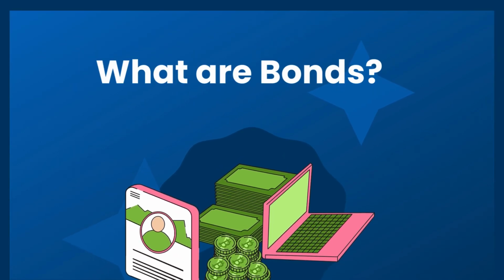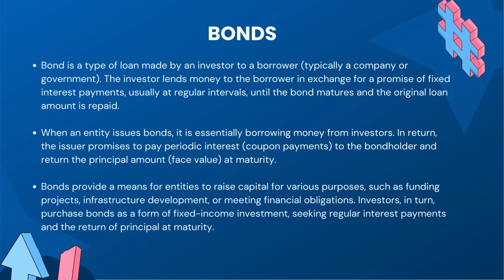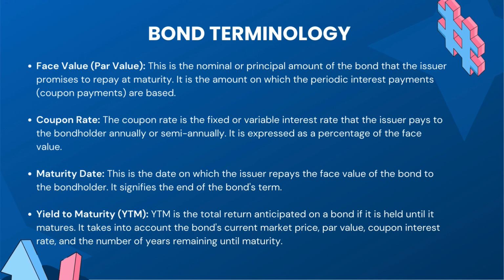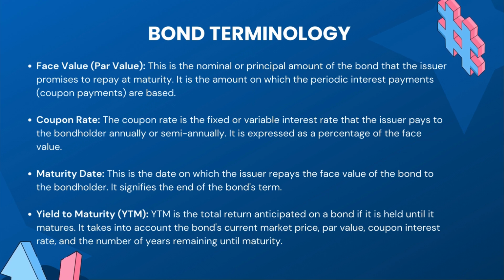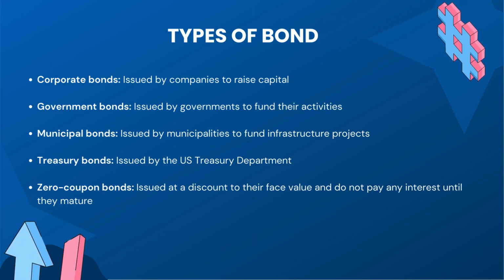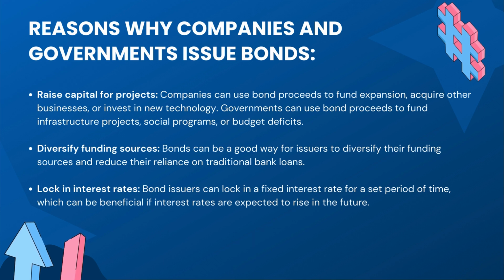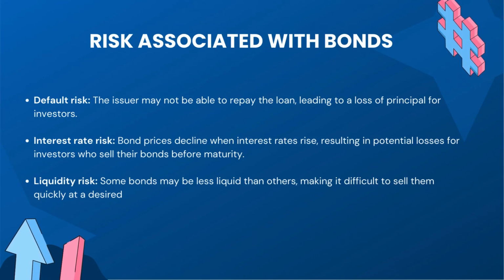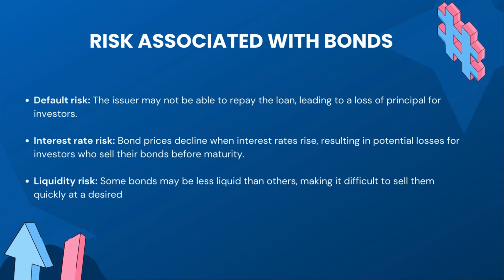What are Bonds? Types of Bonds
Welcome to FinancewithYT! In this video, we unravel the mysteries of bonds and delve into the fundamentals of this essential financial instrument. Whether you're a seasoned investor or just starting your financial journey, understanding bonds is key to making informed investment decisions.

🔍 What You'll Learn:

Why Should you invest in Bonds?
Risk Involved in Bonds